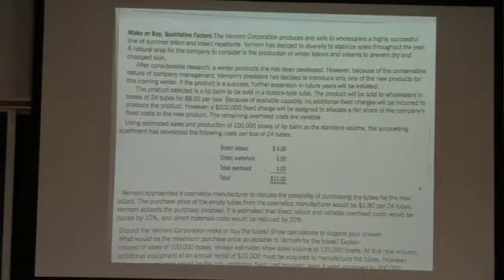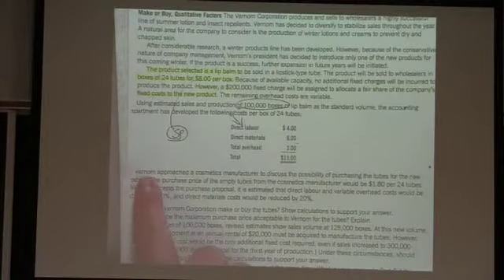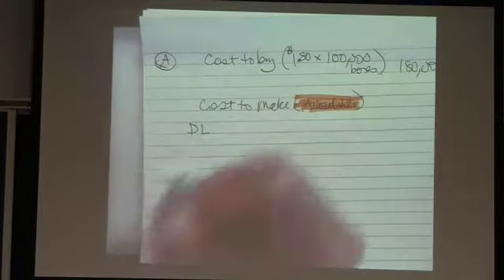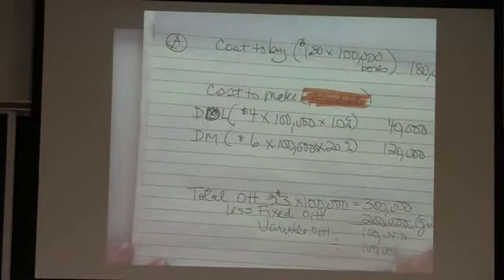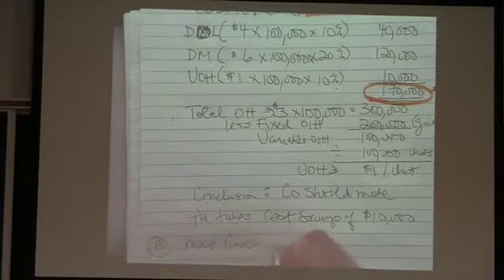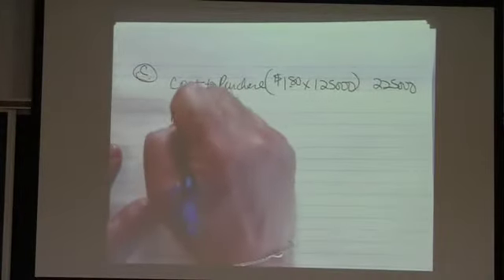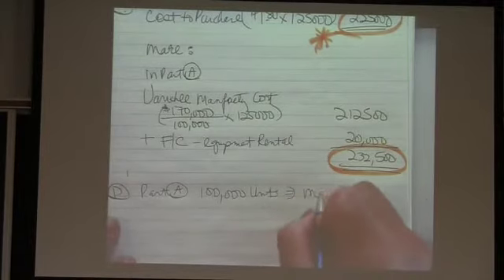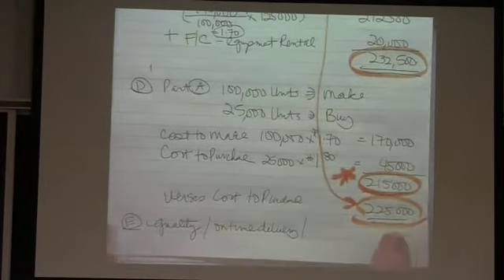MGAB03H3 Lecture 63